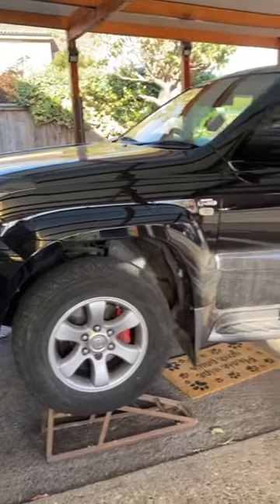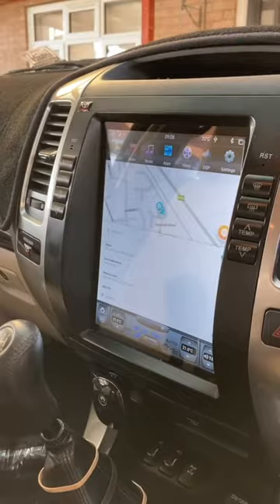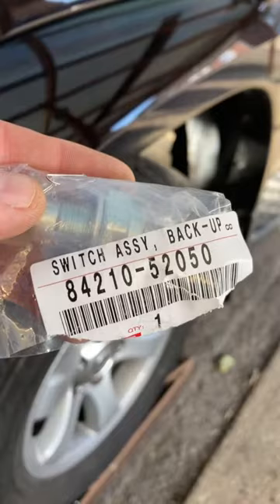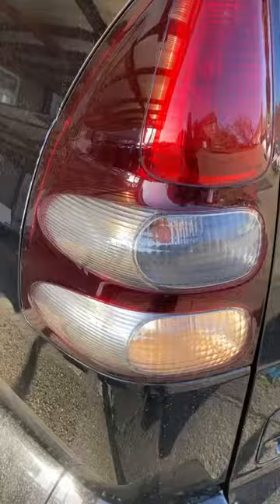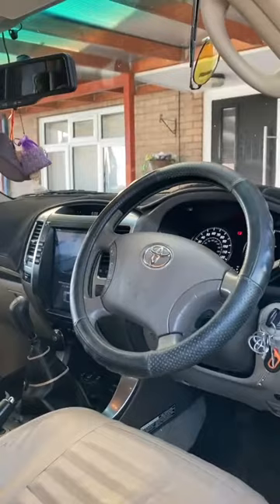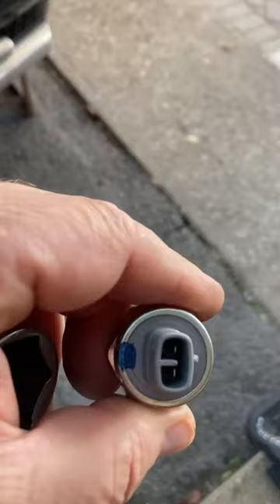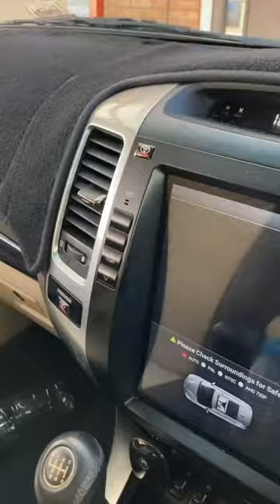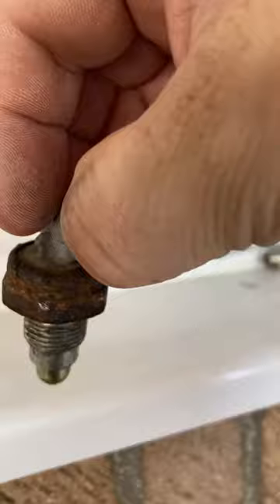Toyota Land Cruiser 120 reverse lights problems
Toyota Land Cruiser 120 and not only this model may have the same problem. Reverse light switch  was the issue , changed and job done in about 10-15 min